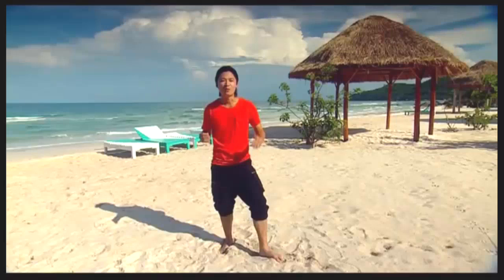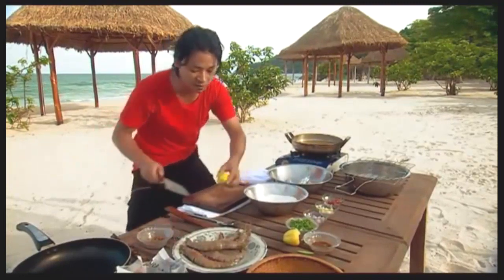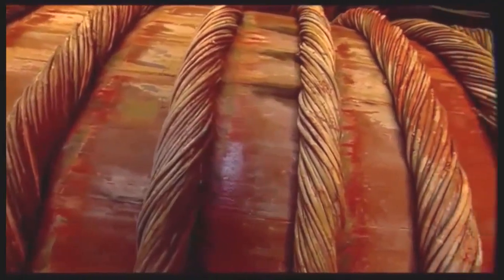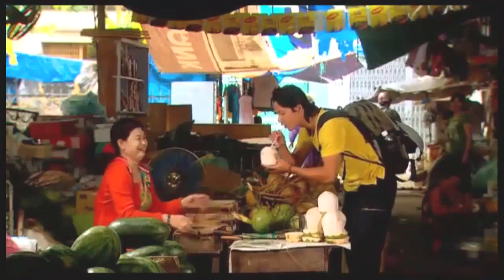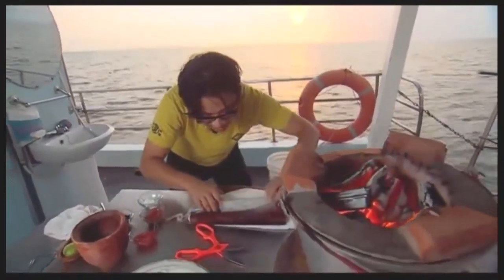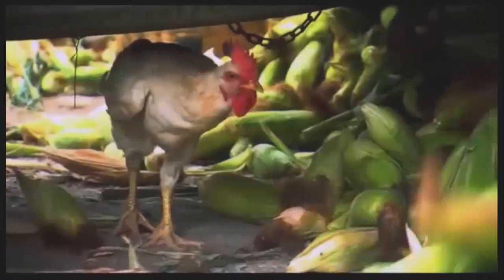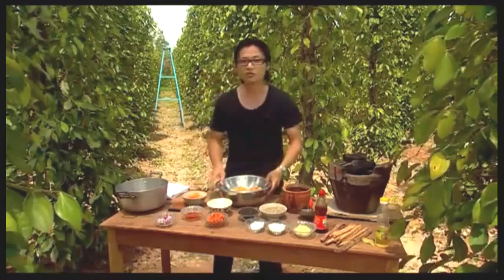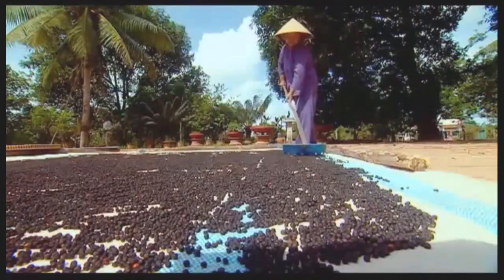Luke Nguyen | Luke Nguyen's Vietnam Episode 4 Season 1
Luke Nguyen Vietnam  Episode 4

Luke Nguyen's channel